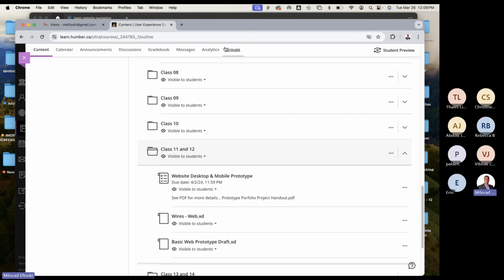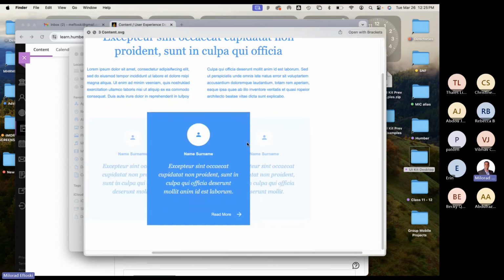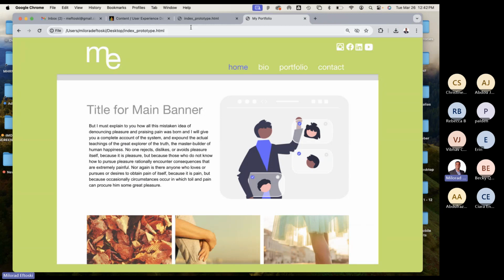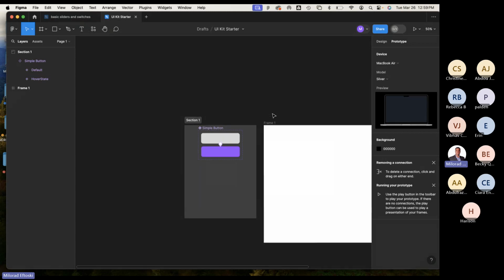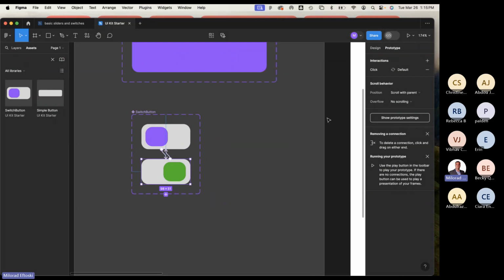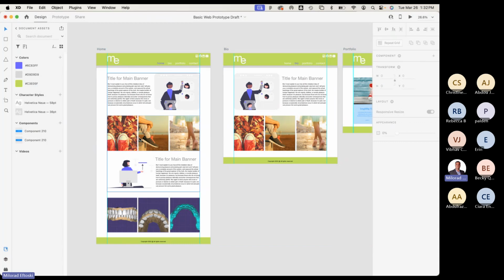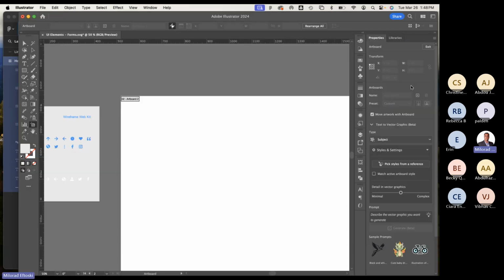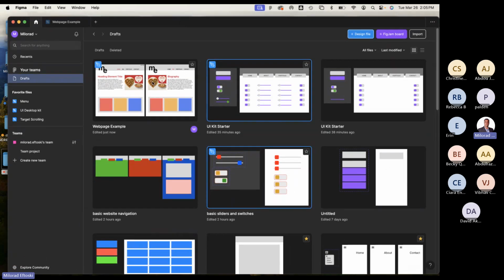Week 12 UX / UI Design Adobe XD Humber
@KreativeTutorialz UX / UI Design Adobe XD Humber